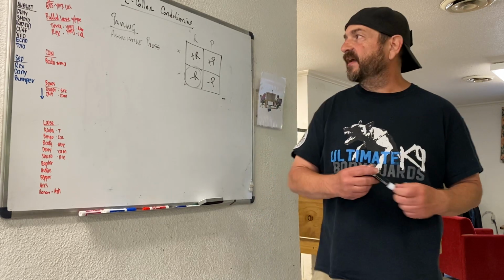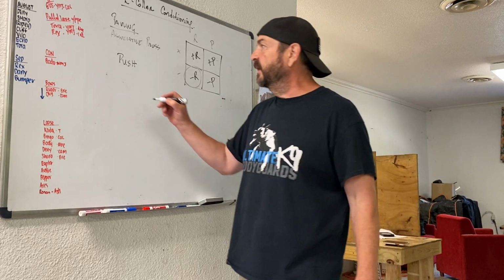Ecollar Training PT 1